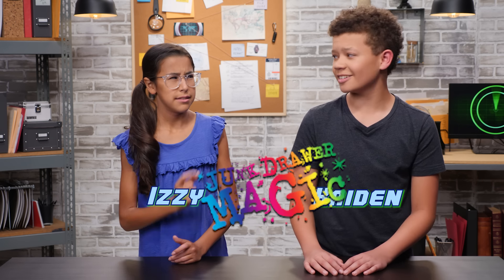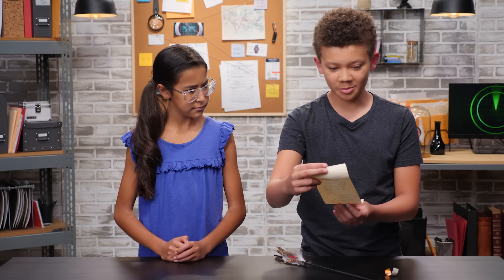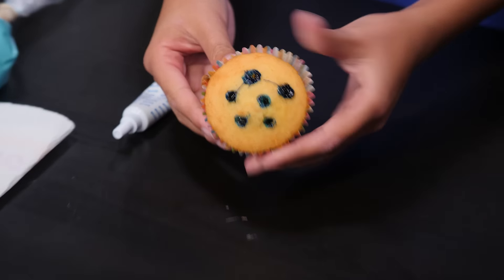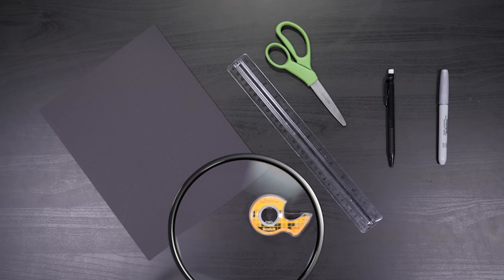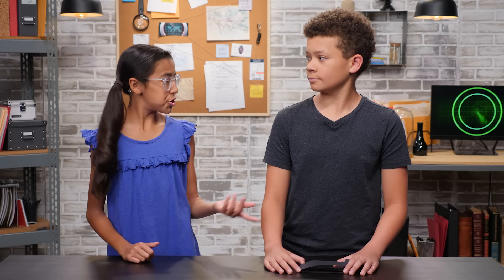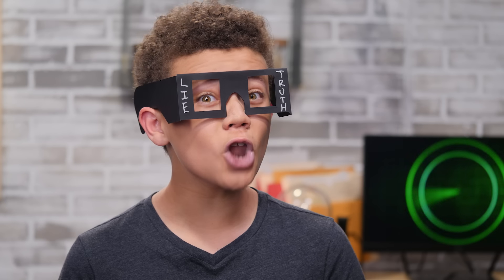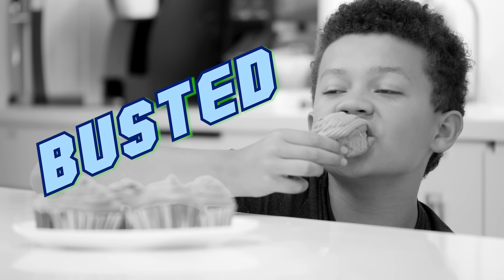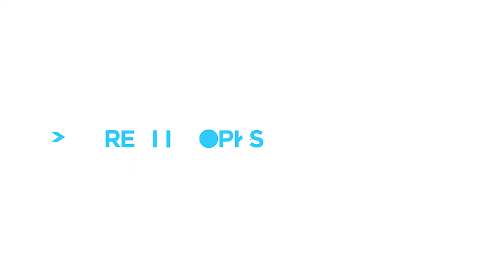How to Prank a Thief (DIY Booby Trap Cupcake) | D.I.SPY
DIY
Today's assignment from Head Quarters: spies-in-training Izzy and Kaiden must catch the thief who keeps stealing Izzys birthday cupcakes. Watch to learn how to DIY booby trap cupcakes and a lie detector.

→ Credits ←
Executive Producer - Judy Meyers
Writer / Director – Dave Cain
Producer - Gregory Kindra
Producer - Daisy Wall
Production Supervisor - Shelby Ferguson
Director of Photography – Will Sampson
2nd Camera Operator– Andrew Penczner
1st AC/Data Manager - Charlie Malcolm
G+E Technician - Hunter Trueman
Sound Mixer - Rommel Suniga
Studio Teacher - Carol Brandy
Hair / Makeup – Katie Vernon
Art Director – Clara Diez
Set Dresser - Lindsey Cantrell
Art Assistant - Dan Leap
Production Assistant - Cody Morgan